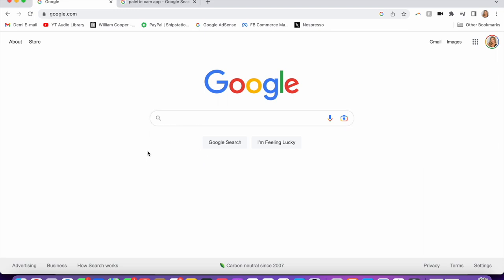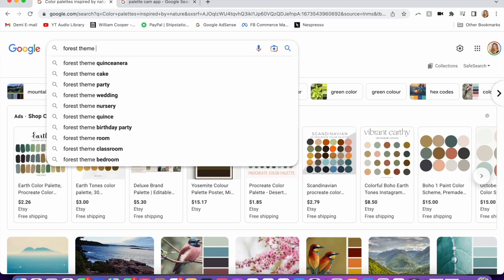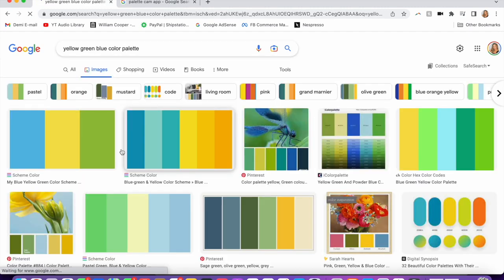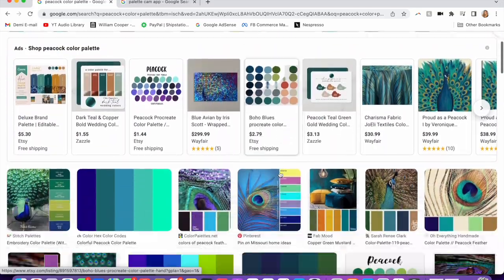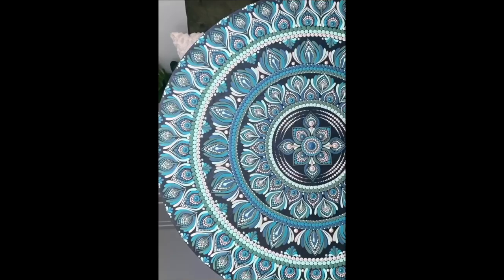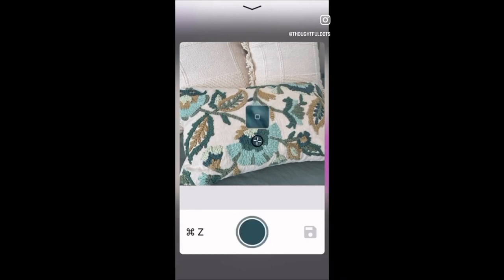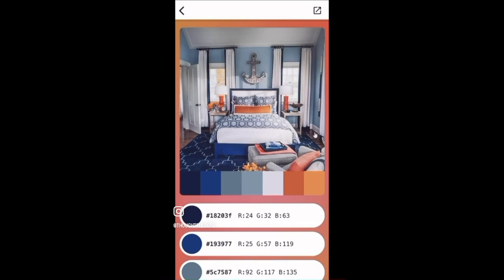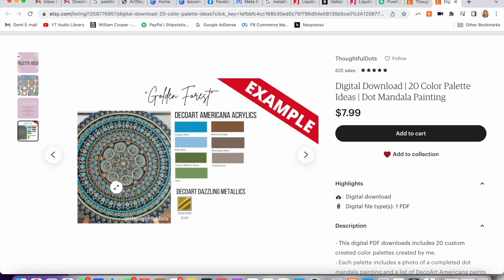EASY Color Palette Ideas | Dot Mandala Painting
Large Mandala Online Masterclass/Workshop - Ready to take the leap from painting small mandalas to large ones? In my online workshop "Large Mandalas Masterclass" you will learn everything you need to know to create a 20inch and up mandala!

Join now and you will be able to access all PAST and upcoming livestream painting sessions. This helps support me as a full-time artist while also giving you the bonus content and community you are looking for!

Hey my loves! In this video I share my super simple method for choosing colors that go well together. I hope you find this helpful!

Etsy Shop